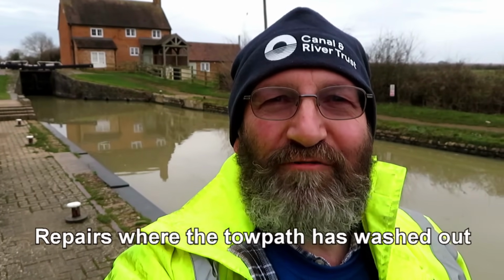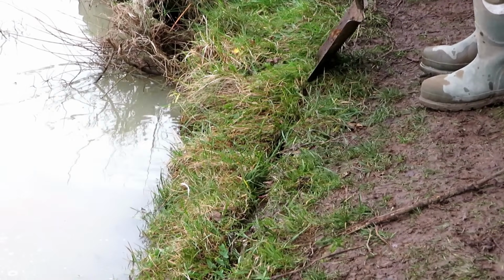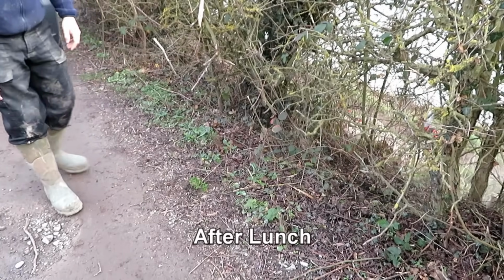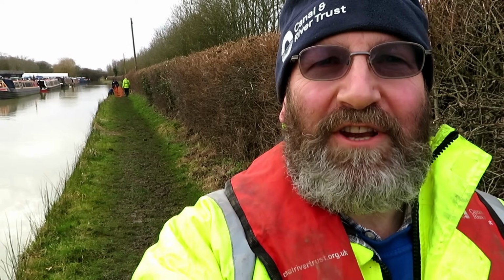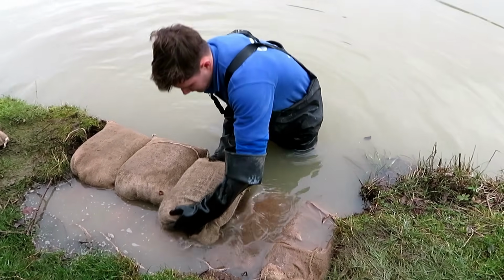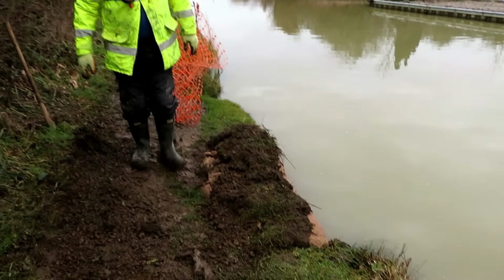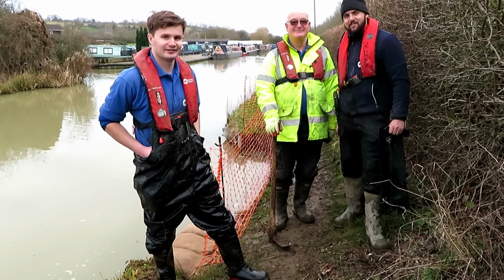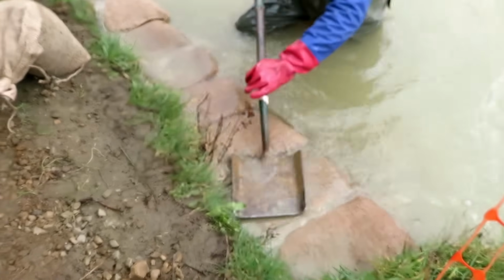379. How To Repair a Canal Towpath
In this first of two parts, I show how repairs are made to a canal towpath where ‘wash holes’ have appeared, using aggregate/concrete filled bags to help preserve and prevent further bank erosion.  A ‘wash hole’ is an area of towpath that has eroded and washed out, usually caused by passing boats. This video was filmed four years ago and is now re-published with a new introduction.